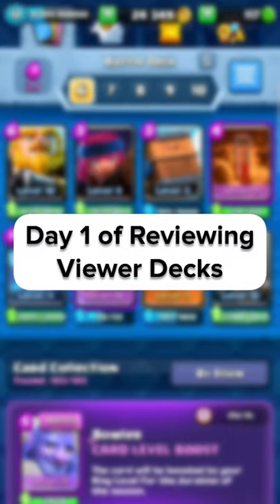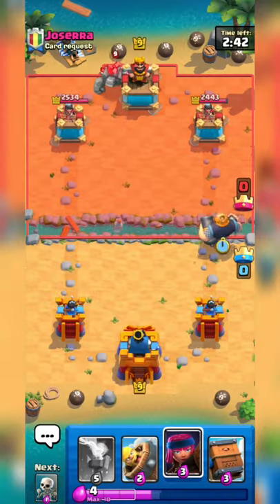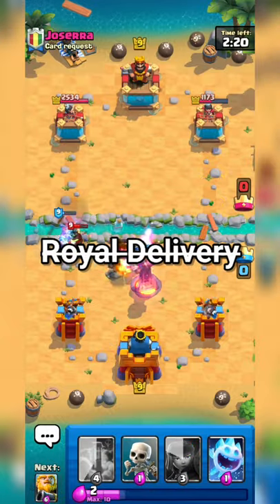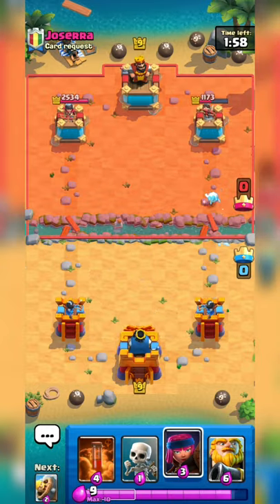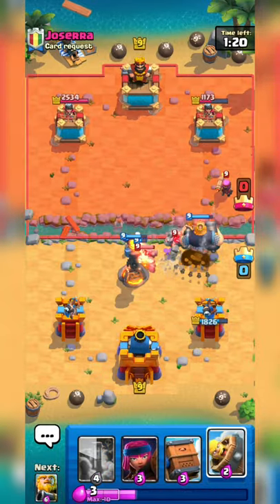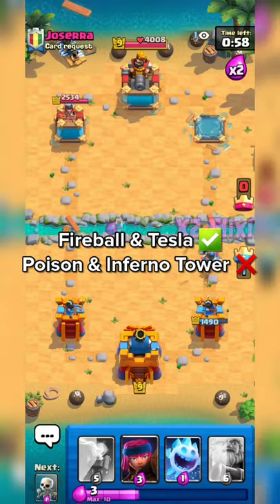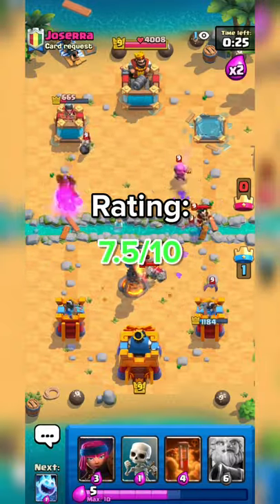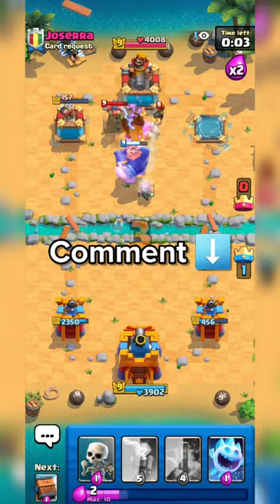I Review YOUR DECKS! | Episode 1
*IGNORE*

The best at Clash Royale. Easy wins every day.